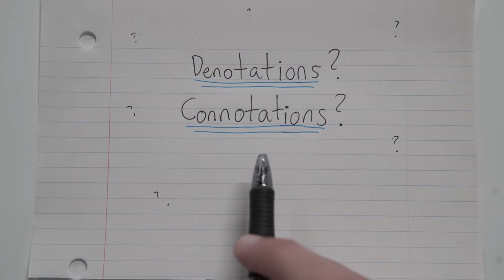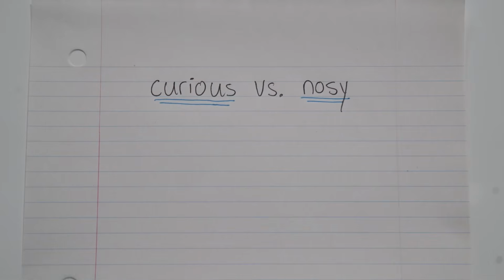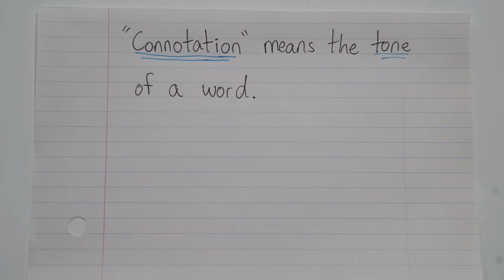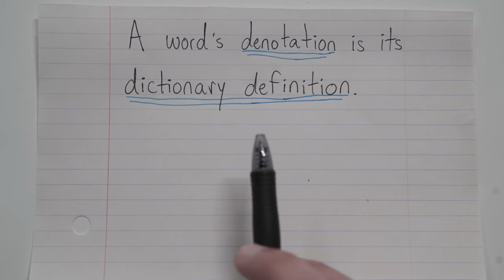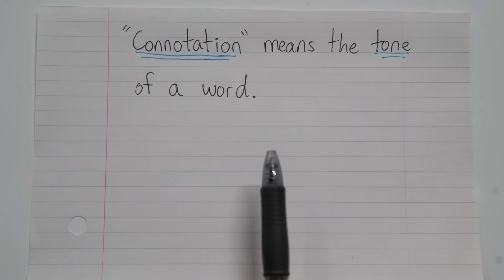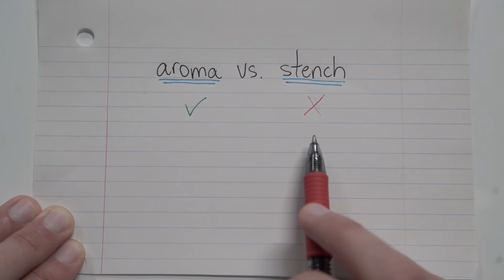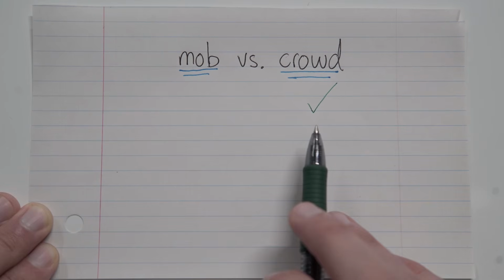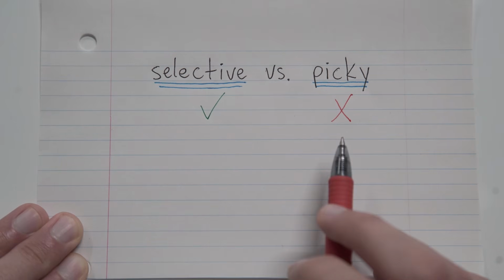DENOTATIONS & CONNOTATIONS | English Lesson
DENOTATIONS & CONNOTATIONS

In today's lesson, Kevin teaches you the difference between denotations and connotations.

DIRECTIONS: Choose the word with the more positive connotation.
1. assertive // pushy
2. reckless // daring
3. thrifty // stingy
4. firm // stubborn
5. confident // conceited
6. chore // task
7. flimsy // delicate
8. scrawny // slim
9. delayed // late
10. young // juvenile

ANSWERS:
1. assertive
2. daring
3. thrifty
4. firm
5. confident
6. task
7. delicate
8. slim
9. delayed
10. young